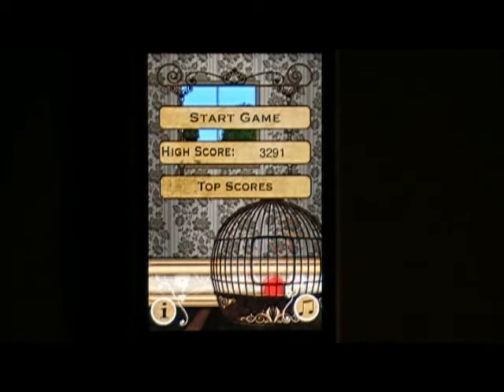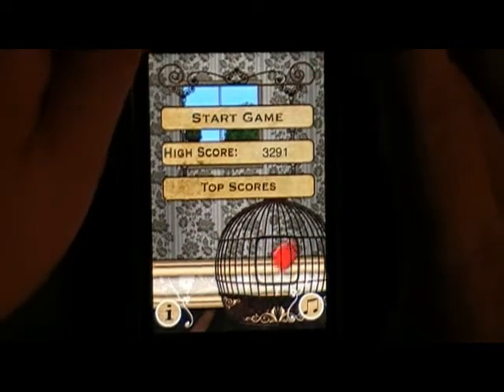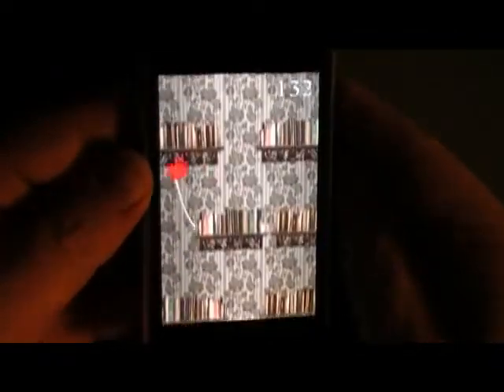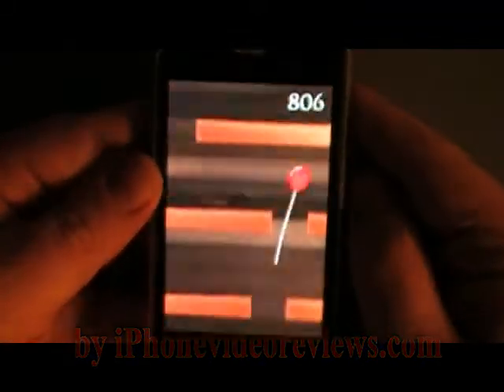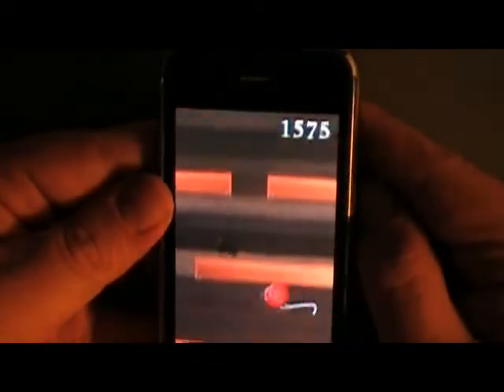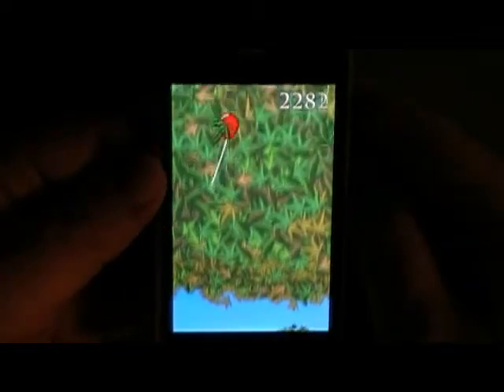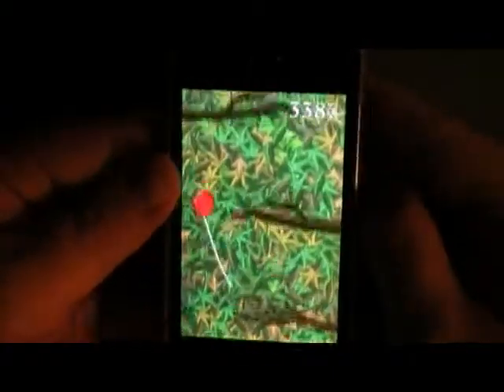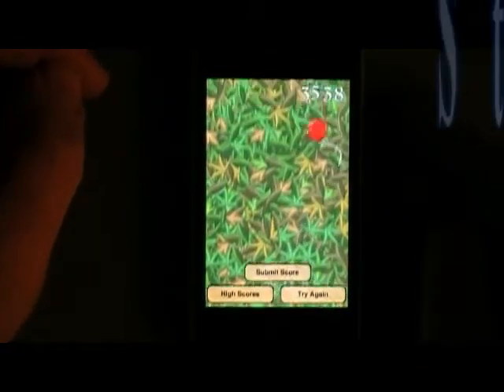Iphone 3G Up There Game Review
Iphone 3G Up There Game Review touch itouch apple balloon